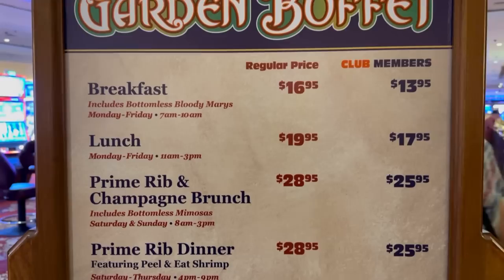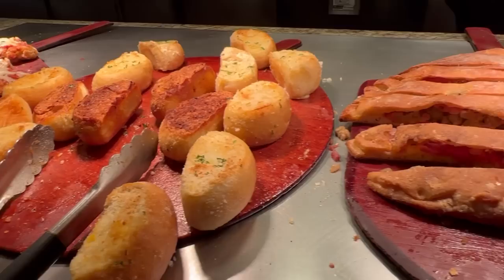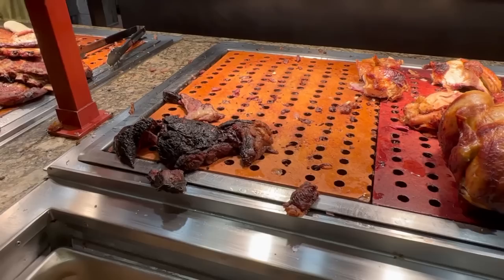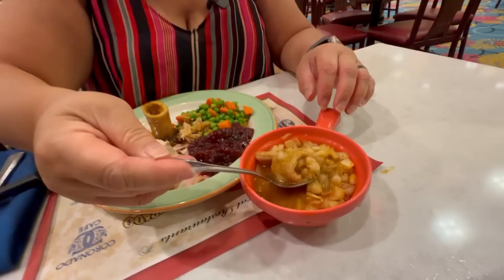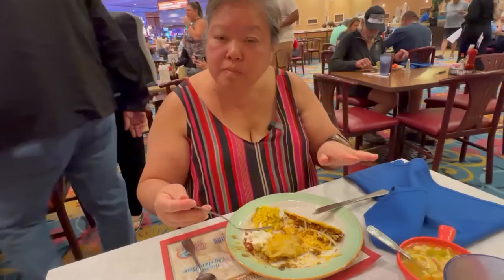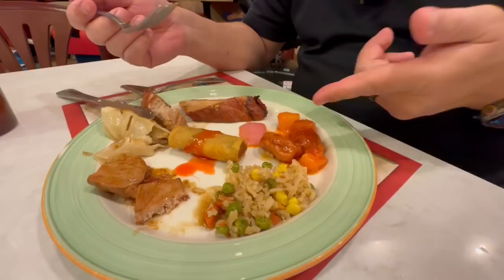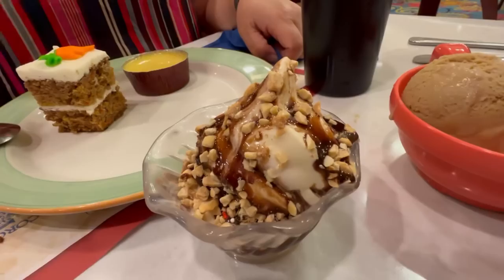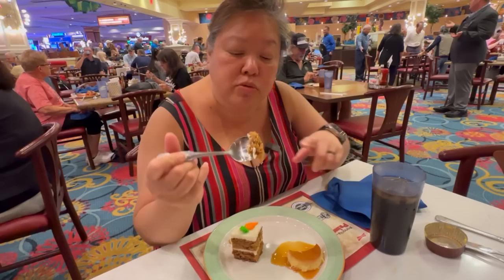VEGAS: South Point Dinner Buffet UPDATE 2023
Time to revisit the Garden Buffet at the South Point Hotel & Casino.  At $25.95 for the Prime Rib and Shrimp all you can eat dinner buffet, is it worth it?  We're here to find out.

Garden Buffet, South Point Hotel & Casino, 9777 Las Vegas Blvd S, Las Vegas, NV 89183

Intro artwork by Juan Muniz (Instagram: ninobuni)